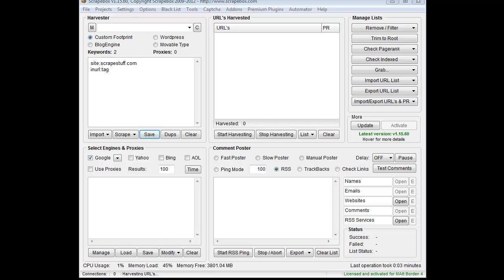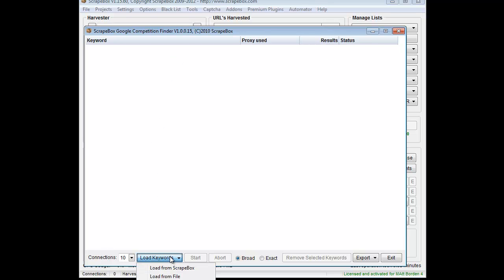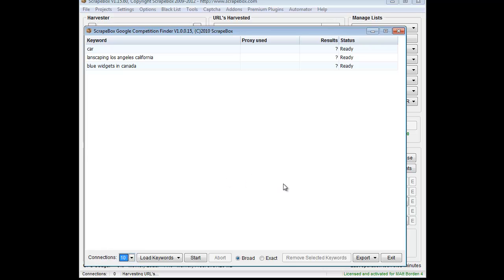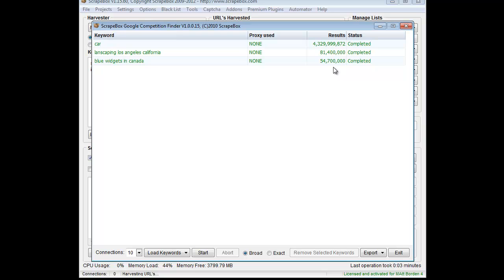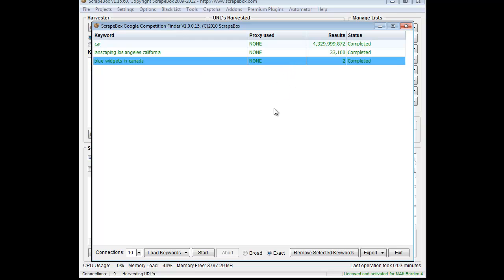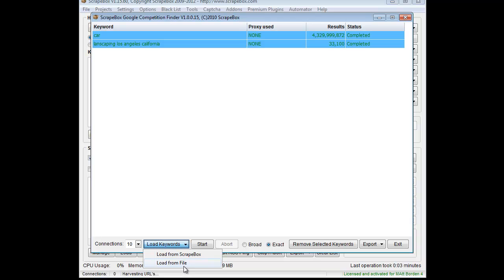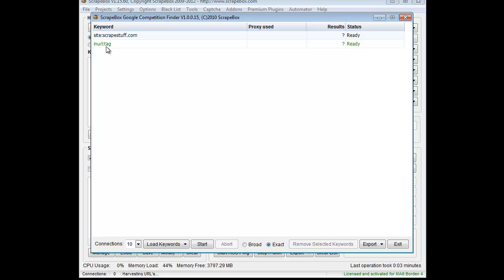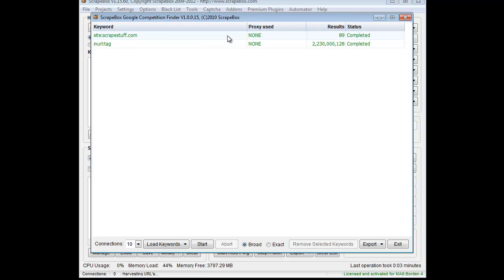Google Competition Finder Addon in Scrapebox - Find the competition of any keyword in google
The google competition finder addon for scrapebox allows you to easily and quickly determine the competition level for your keywords.

It fully supports proxies, so you aren't blocked by google and it has multiple convenient export options.

The competition finder not only supports keywords, it supports footprints as well, so you can determine the level of results for any given footprint as well.

The addon is a free addon for anyone that owns scrapebox.